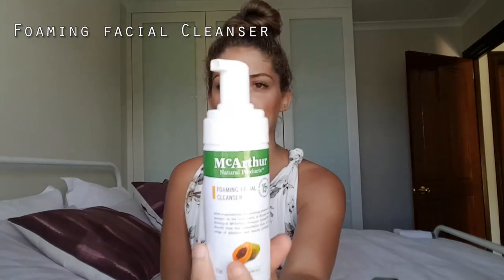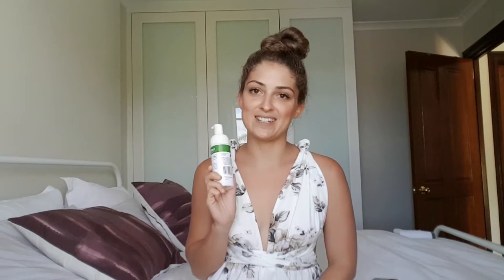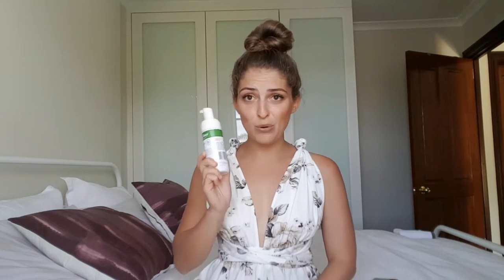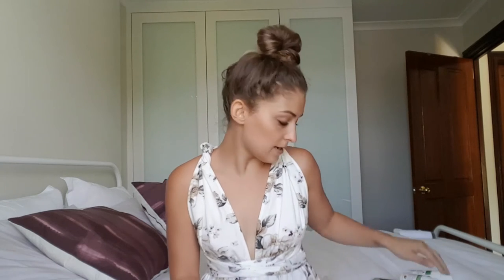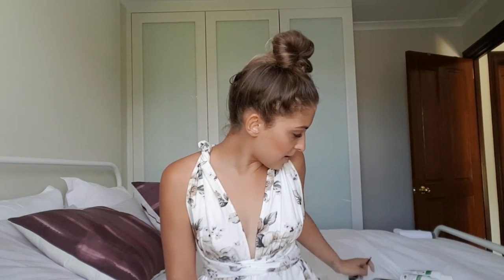My Daily Skincare Routine With McArthur Skincare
Taking you through the products I use on my skin on a day to day basis. It isn't as involved as a lot of people's skincare routines, but not everybody has a full on routine!